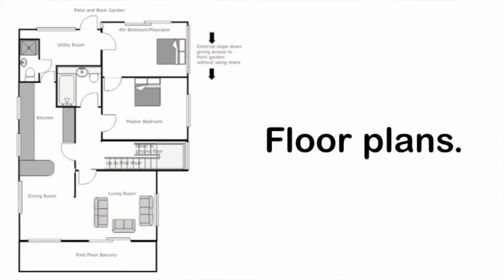Part 2 of 3. How to make lasting impressions: creating floor plans. Floor plan options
Floor plans are one of the most underused tools! Find out how they can really add value to your guest, improve your reviews, and create a winning guest experience! They're easy to make, and can range from simple and effective plans to brand-boosting designs.

An insight into the level of detail that can be included in floor plans, and an introduction to using style to reinforce the brand. This is the second episode of a 3 parts webinar, made in collaboration with Short Stay Week, the European Holiday Rental Digital Conference.